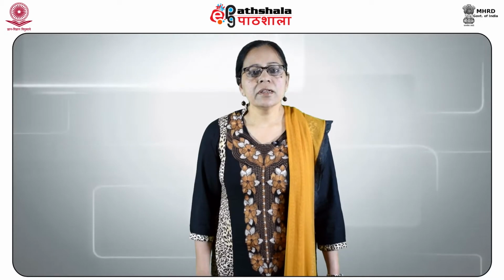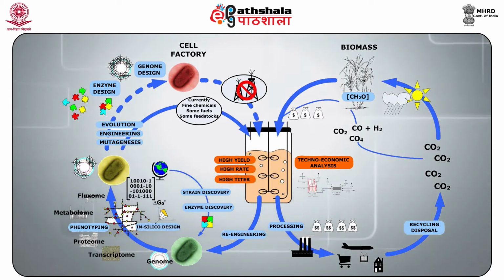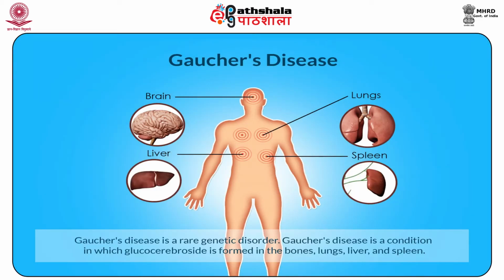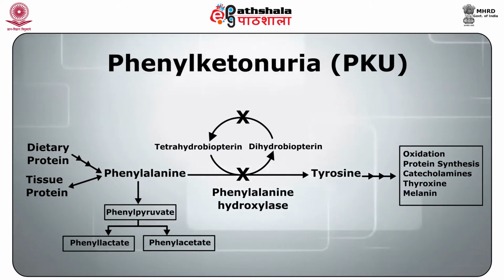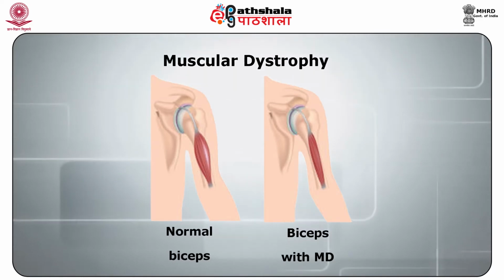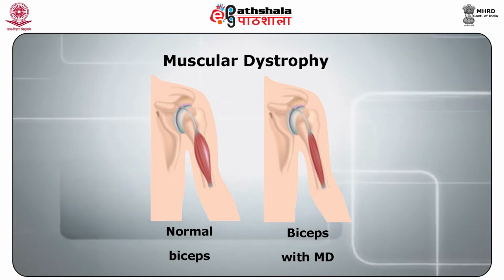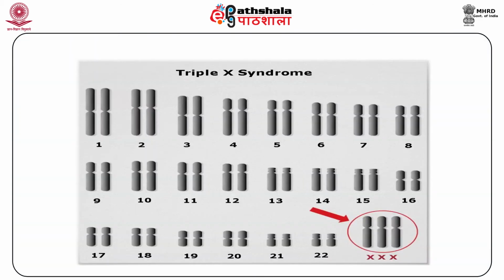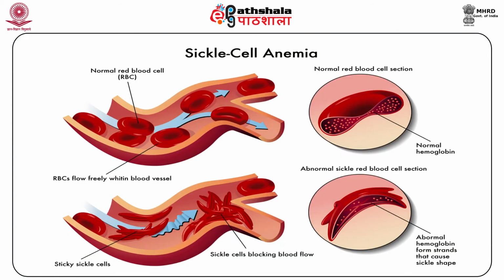M-29. Biochemical Genetics